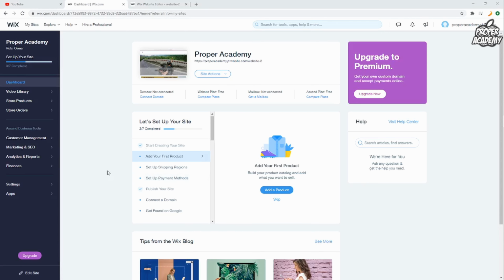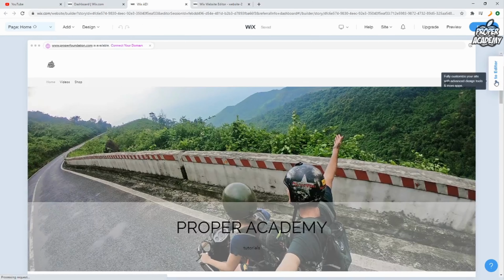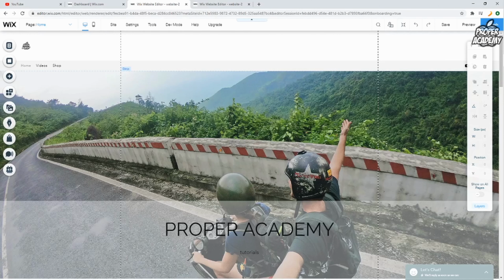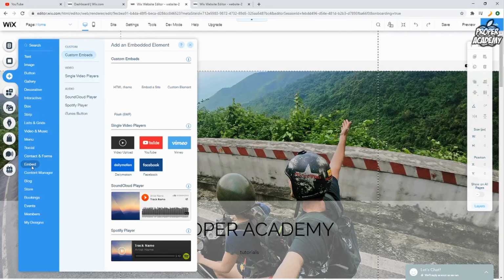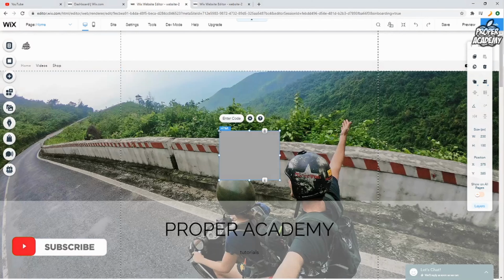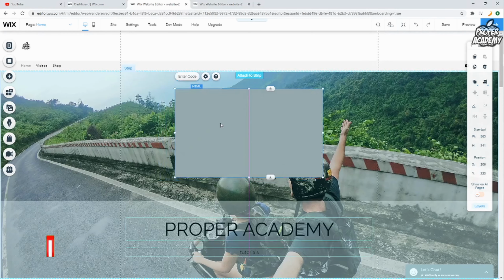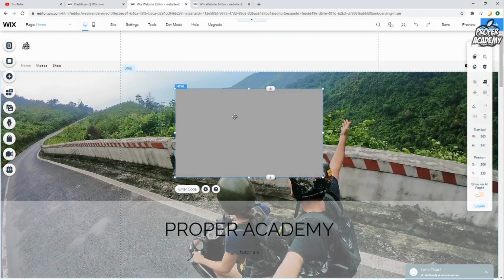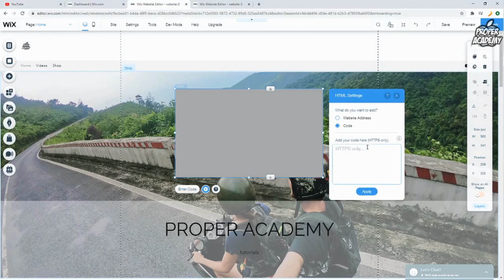How to Add HTML Code to Wix Website ✅| Add HTML Coding to Wix | Wix Tutorials | 2020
In today's video we show you How to Add HTML Code to Wix Website. Wix is a great tool to use for all your website creation needs. It is great to create your own blog, sell your own products, dropshipping and more! If you're looking for more Wix Tutorials we have plenty!